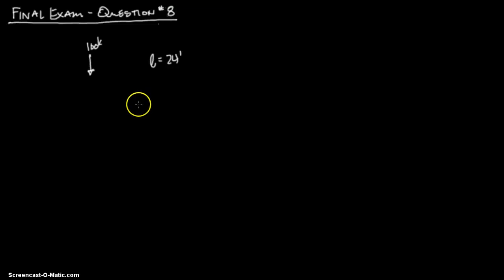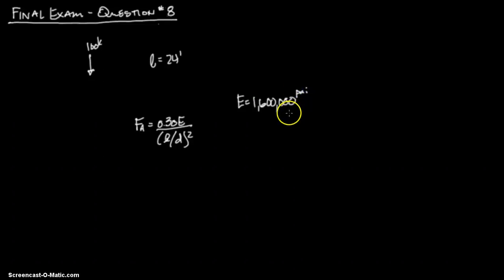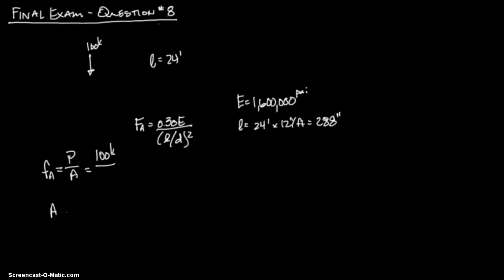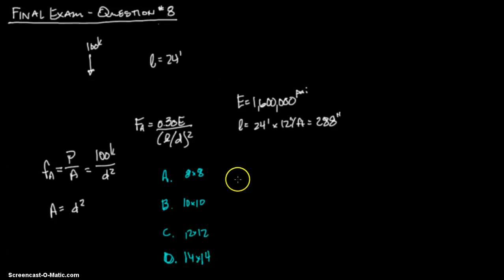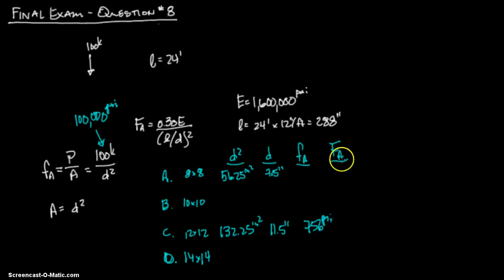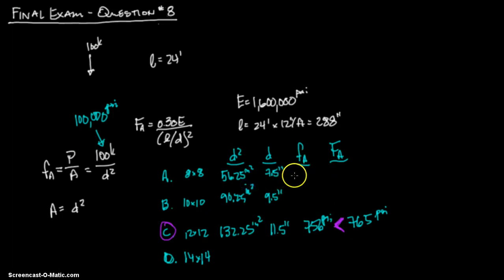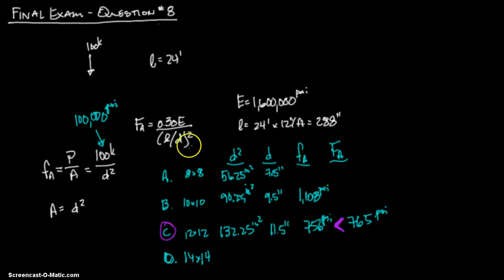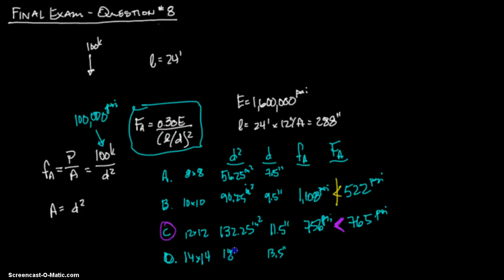Final Exam - Question #8